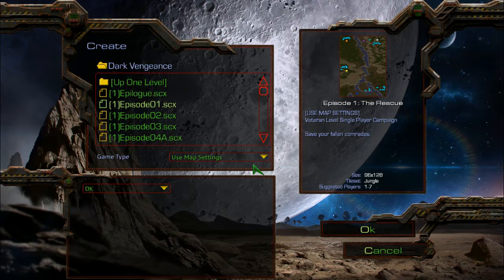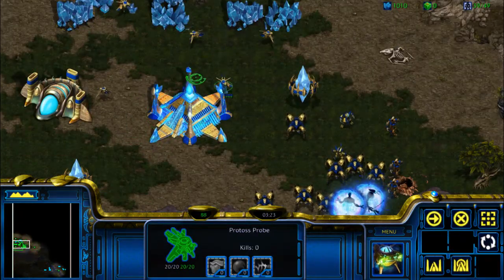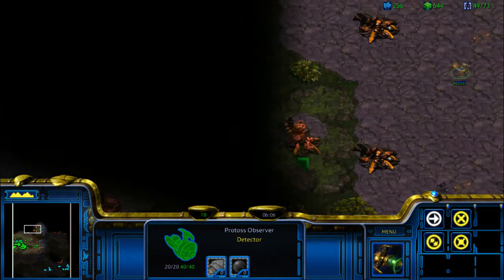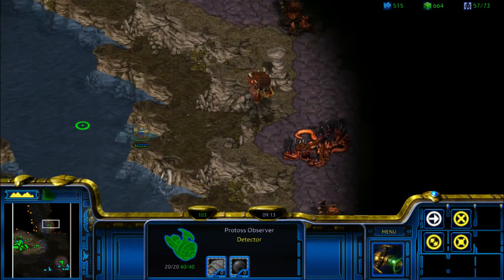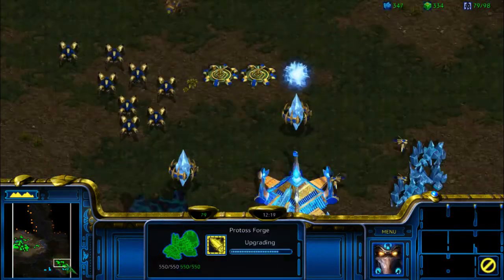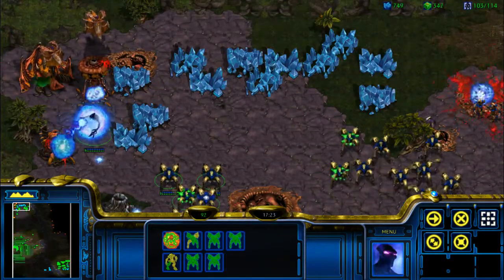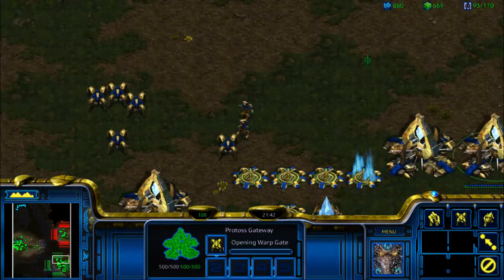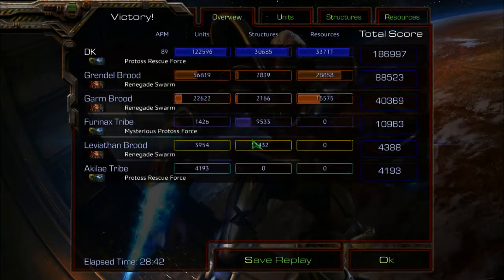StarCraft: Enslavers - Dark Vengeance - Episode 1: The Rescue [Remastered]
Zeratul wants you, the Protoss Executor, to rescue our wounded warriors on Aiur. You will have to eliminate the renegade Zerg broods to achieve so.